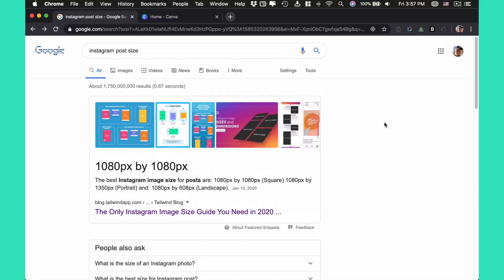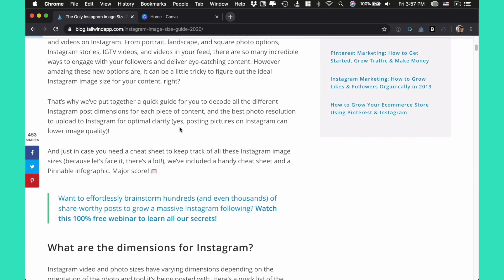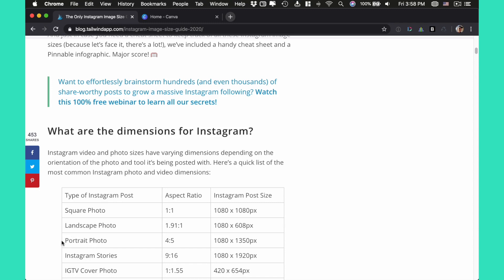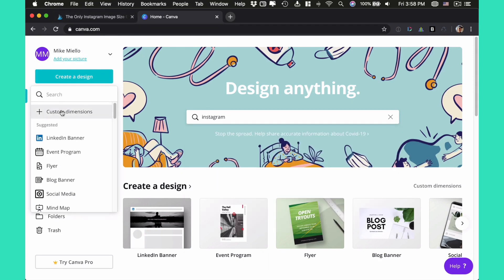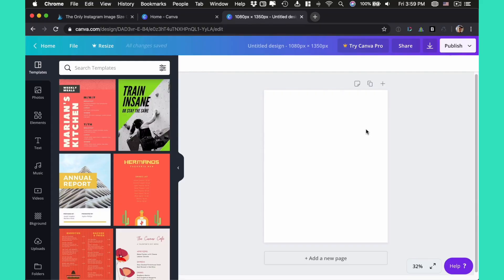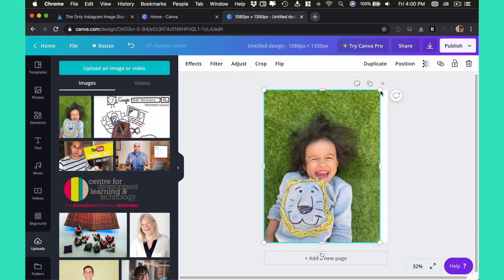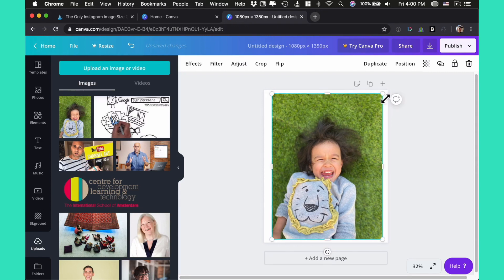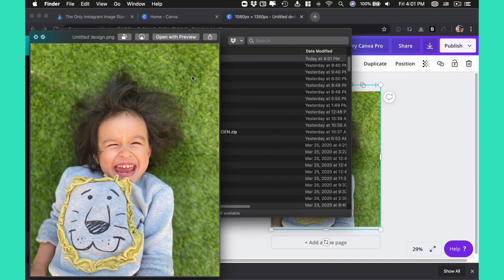Fix Photo Sizes When Errors (Free with Canva)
In this video, I show how you can fix a photo that doesn’t have the right size to fix into one of your social media channels like Instagram or Facebook or anywhere where there is an error.

Each social media channel has their own photo sizes that they use. And sometimes this can cause problems for you. It can sometimes cut off parts of your photo that you don’t want to be cut off. Other times you get an error message and now allowed to upload your photo because it’s the wrong size.

To fix this, you just need your photo to be a certain size and so I’ll show you how to achieve that with Canva.